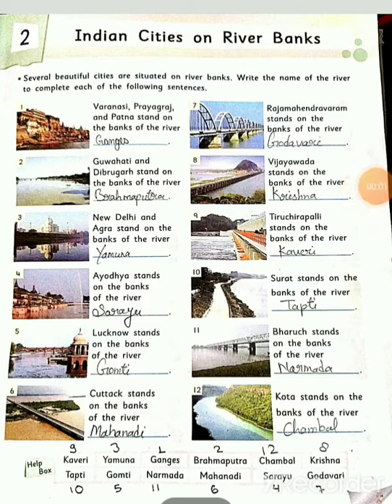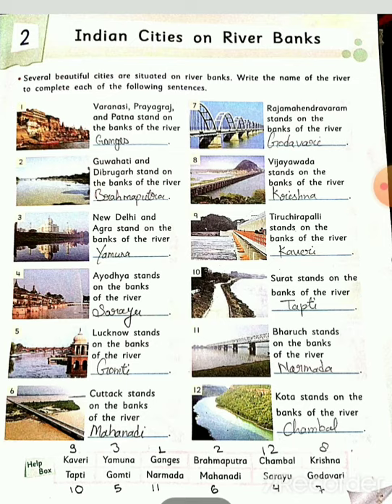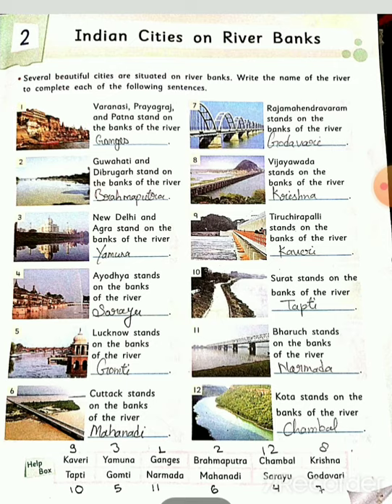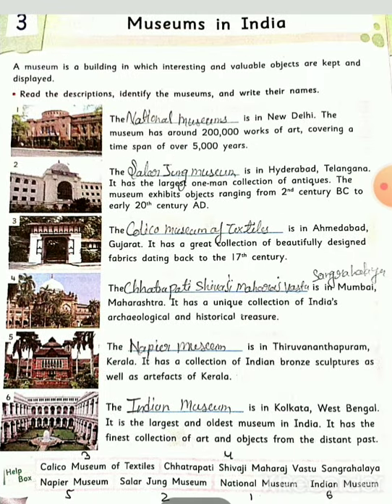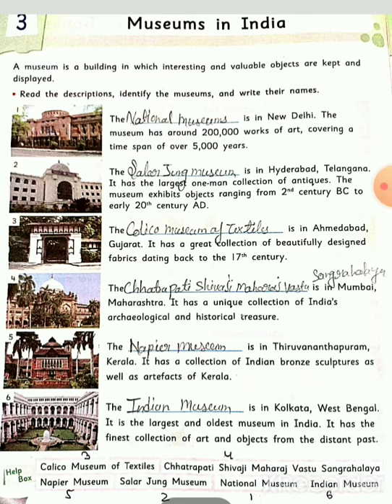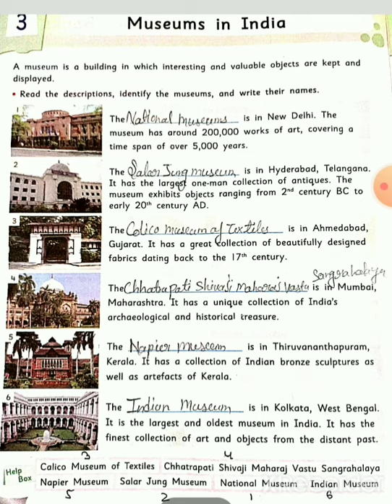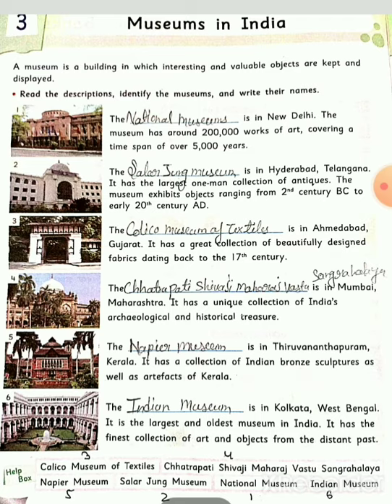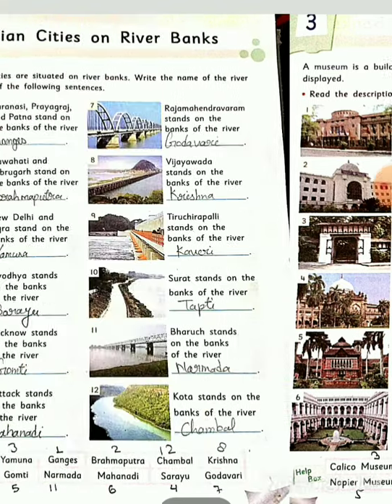class 5 GK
chapter 2 and 3